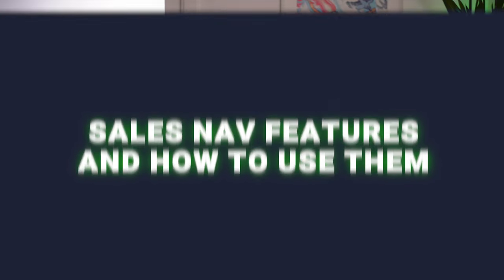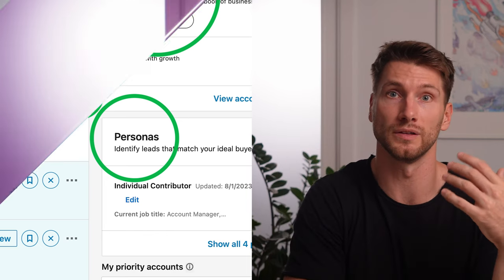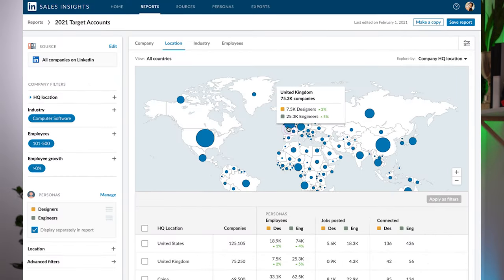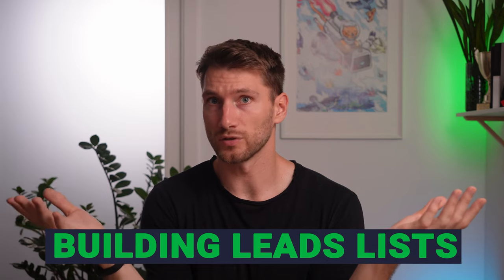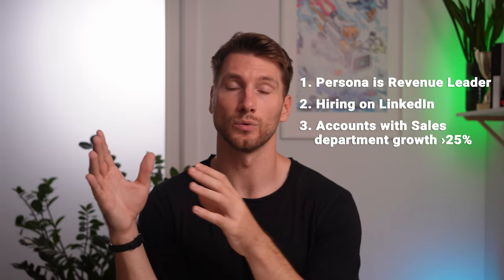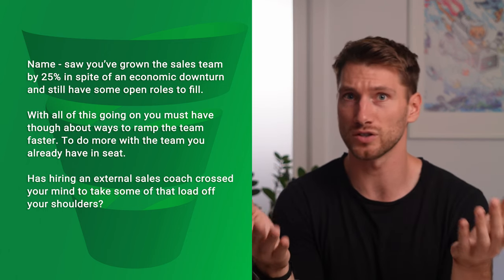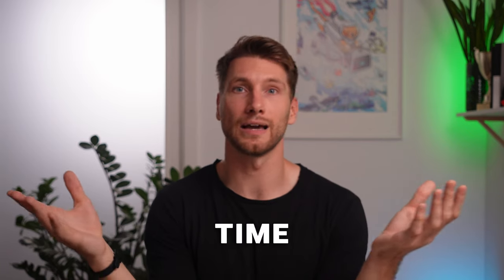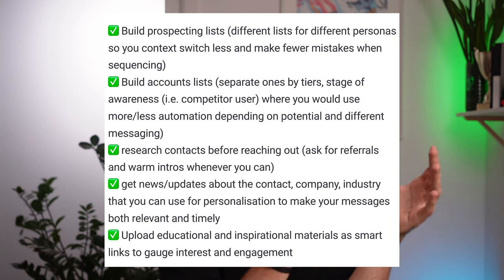Linkedin Sales Navigator Masterclass - From Prospecting To Meeting Booked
Chances are you’re not taking full advantage of LinkedIn Sales Navigator, but by the end of this video that'll change.

You'll learn how to find the right accounts and prospects to target with your products and when and how to reach out to them to book that first meeting.

Video contents:

00:00 Introduction
00:45 Outbound: The Big Picture
02:20 Sales Nav Features And How To Use Them
09:23 Sales Nav Dos And Don'ts

✅ 5 Video Prospecting And Deal Management Tips To Build Pipeline And Close More Deals in 2023

👉🏻 Short sales tips

Here are 10 tools to consider in 2023 that make buyer enablement a piece of cake 🍰

1. Trumpet
2. Aligned
3. Journey
4. Paage.io
5. Fluint
6. Flowla
7. Seismic
8. Showpad
9. Allego
10. GetAccept
11. Vidyard Rooms
12. hæppie Sales Space

CREDITS:
Video editing: